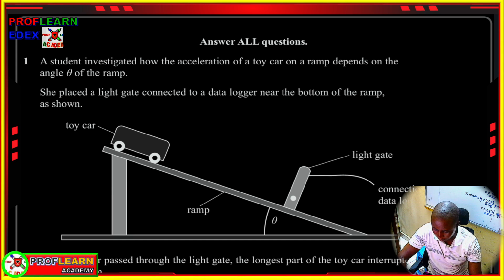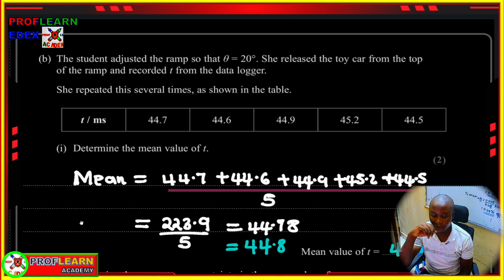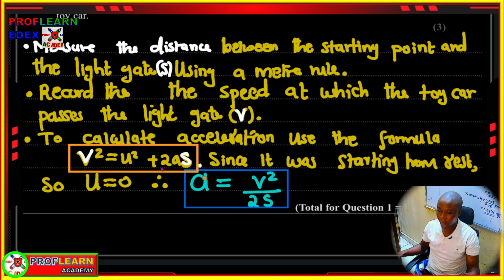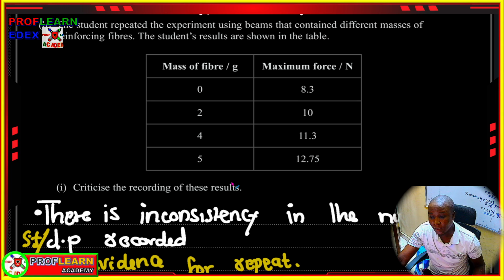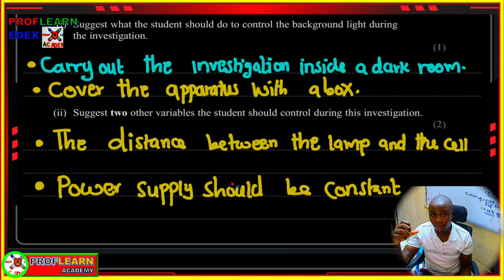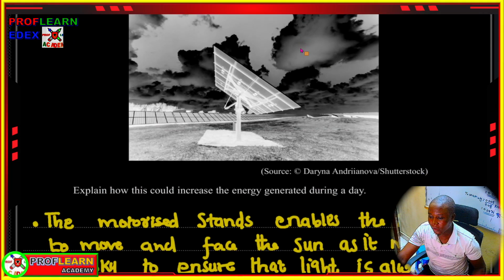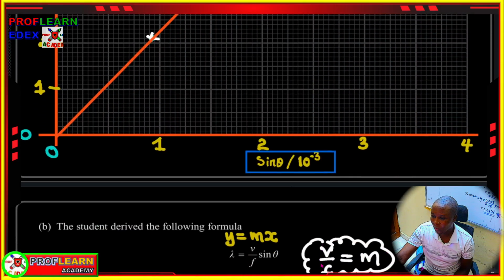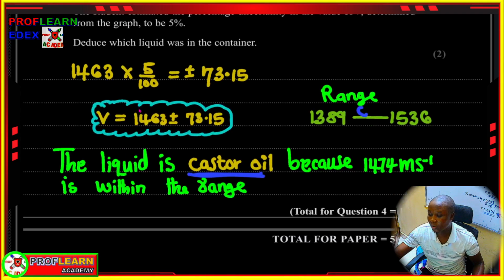IAL PHYSICS UNIT 3 JANUARY 2025 PRACTICAL SKILLS WPH13/01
🌟 **Welcome to ProfLearn!** | 🎓 *A* in IAL Physics Starts Here! 🌟

Hey physics fam! 💡✨
This is your ultimate space to MASTER **IAL Physics Unit 3 (WPH13/01)** Practical Skills — especially if you're preparing for the **JUNE 2025** exams!

🎥 On this channel, we cover:
🔬 Physics practical experiments
📏 Step-by-step guidance
📝 Data analysis made easy
✅ A* examiner tips & mark scheme secrets
❌ Common student mistakes to avoid
🎯 Targeted help for **Edexcel International A Level Physics**

💥 Perfect for:
• IAL Physics students
• Teachers looking for classroom support
• Anyone aiming for that A* or A grade!

Your support helps us grow and reach more students like YOU ❤️

`IAL Physics 2025` `Unit 3 Practical Skills` `WPH13/01 January 2025` `Edexcel IAL Physics Practicals` `Physics practical revision` `AS Physics practical tips` `Physics practical experiments` `How to get an A* in Physics` `Cambridge and Edexcel Physics` `ProfLearn Physics channel` `IAL Physics walkthroughs` `A Level Physics support`